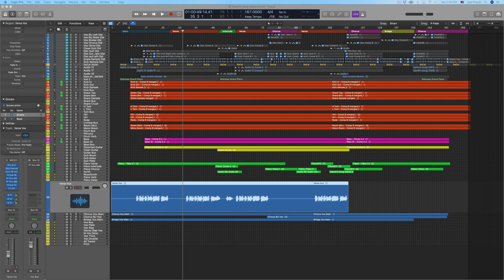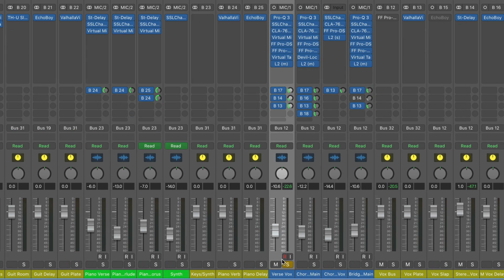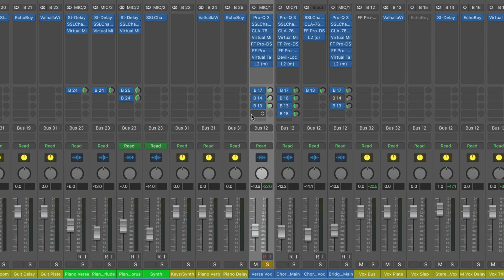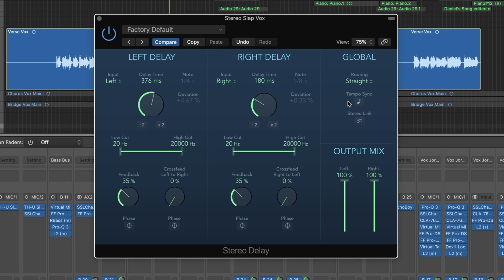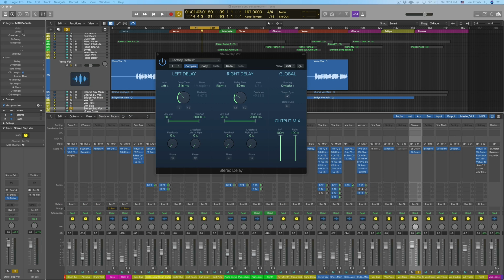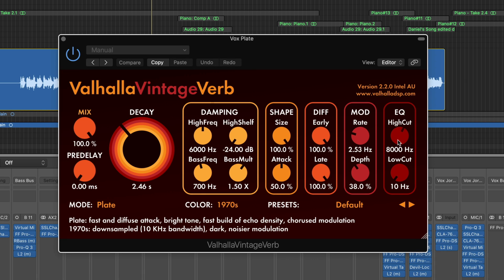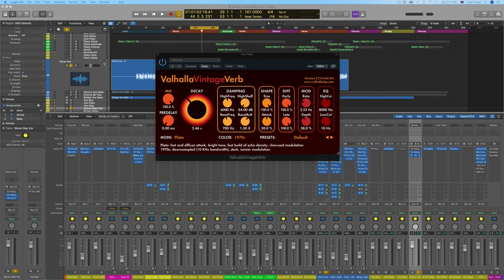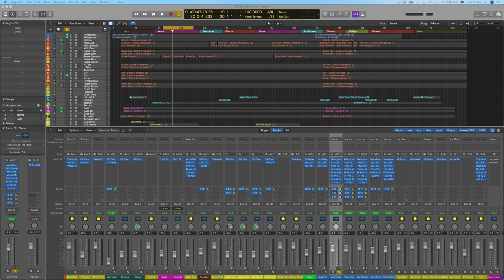Clearer Vocals in Logic Pro X | Stop Ruining Your Vocals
Stop ruining your vocals with the overabundance reverb. Have you ever noticed that most songs on the radio don't over use this tool? Well there is a reason for it! The addition of reverb can certainly be amazing, but adding too much can simply ruin our songs by creating an overall muddy mix. This video will show you how to get clearer vocals in logic pro x (or really any DAW) with a technique I use in most of my mixes.